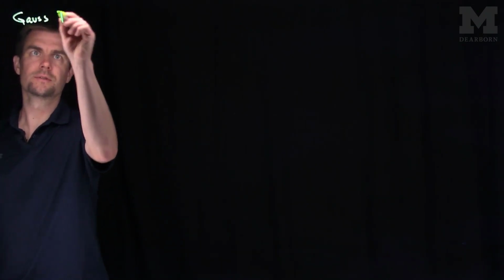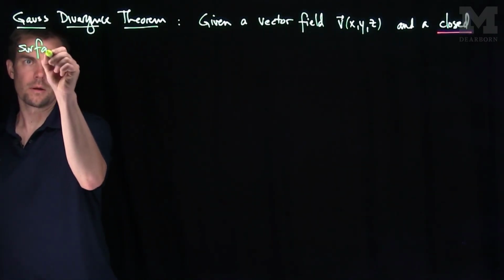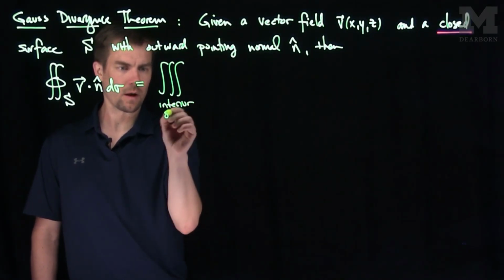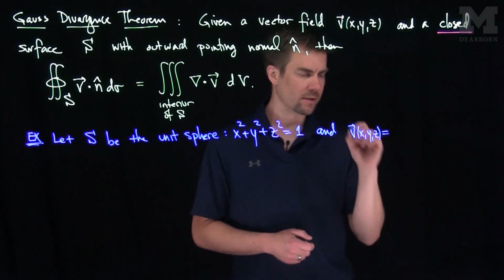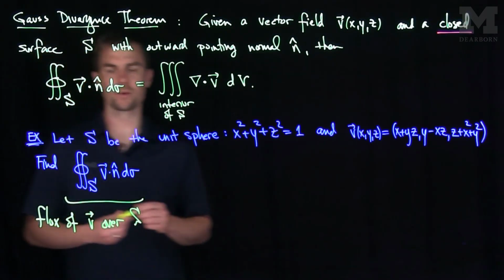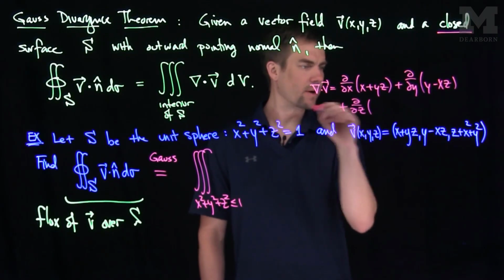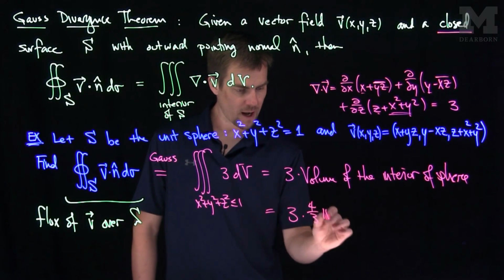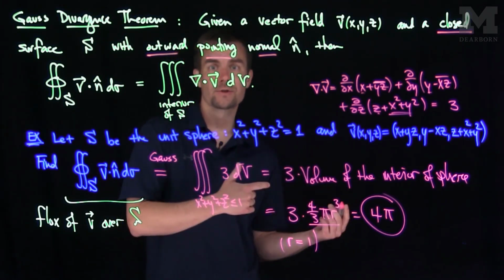The Gauss Divergence Theorem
We introduce the Gauss Divergence Theorem. This allows one to compute the flux of a vector field over a closed surface by computing a triple integral of the divergence of the vector field over the interior of the surface.